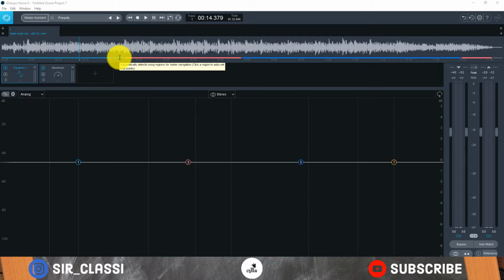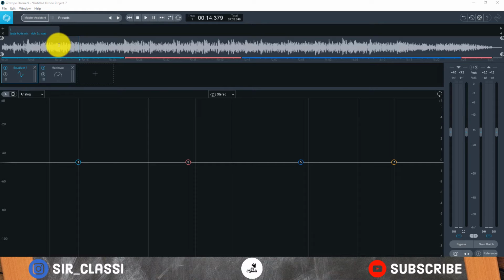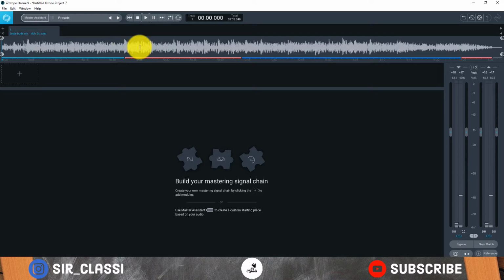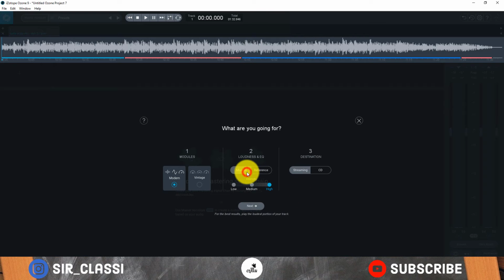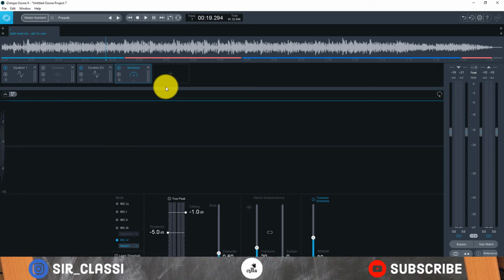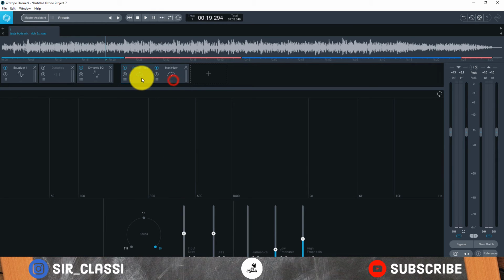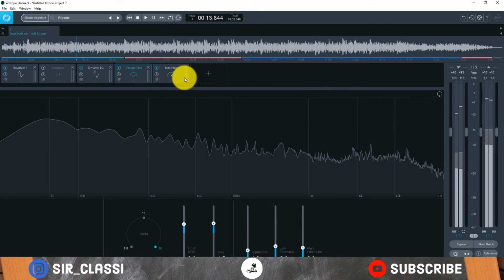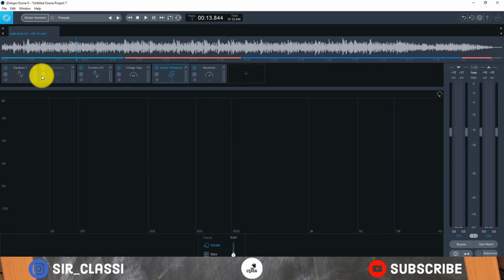Izotope master assistant; Best way to master your song in 2020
Thanks to Izotope, anyone can easily master a song to pro-level with just a few clicks of a button. The izotope master assistant is very helpful almost near perfect.